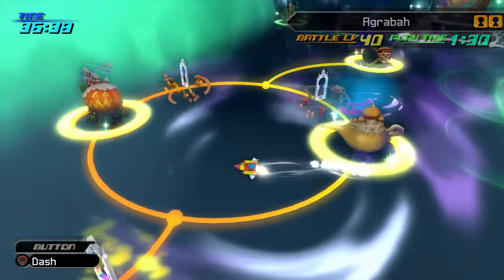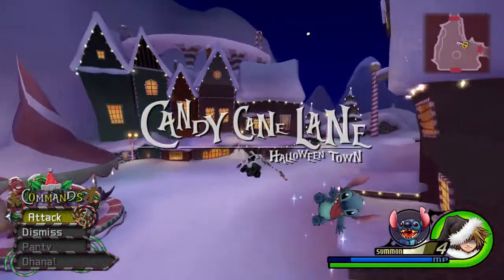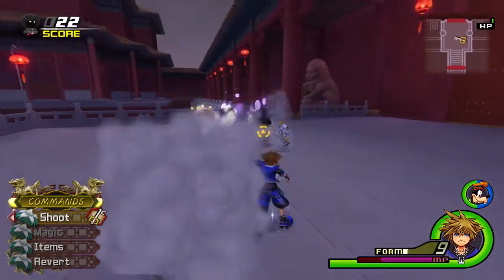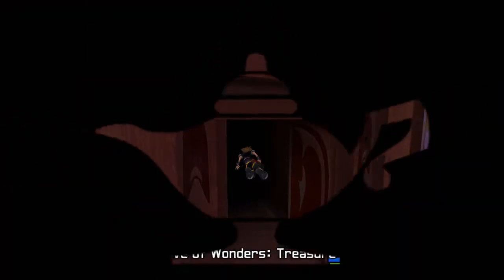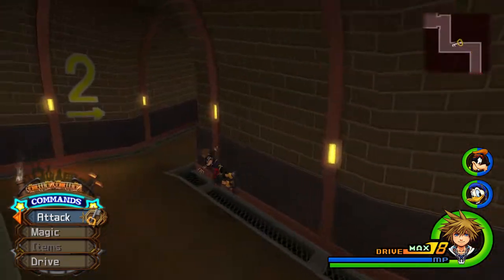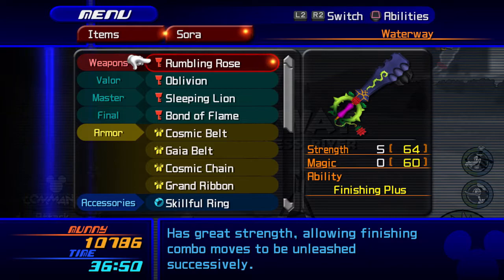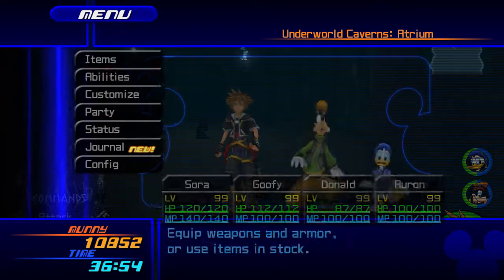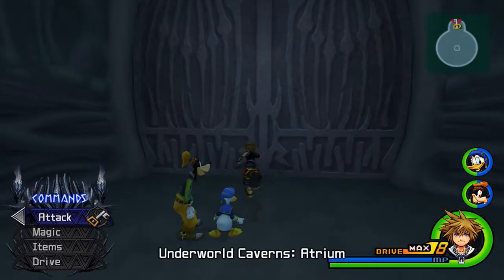Kingdom Hearts 2 Final Mix | Part 81 - "Not Mush Trouble"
This video contains the first half of the infamous Mushroom XIII. I start off with some of the easier mushrooms first. Any mushrooms not covered here are in the next part. A listing of the mushrooms and time stamps is below:

0:00 Intro
1:52 Mushroom II (2)
5:15 Mushroom IV (4)
9:23 Mushroom V (5)
12:07 Mushroom VII (7)
13:08 Mushroom XI (11)
16:49 Mushroom VI (6)